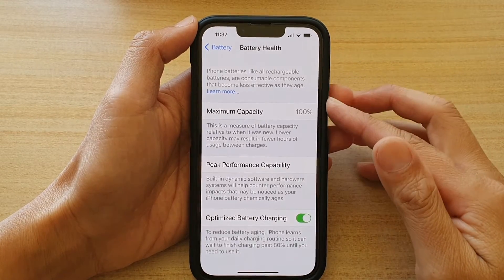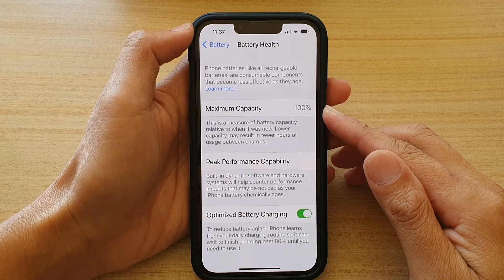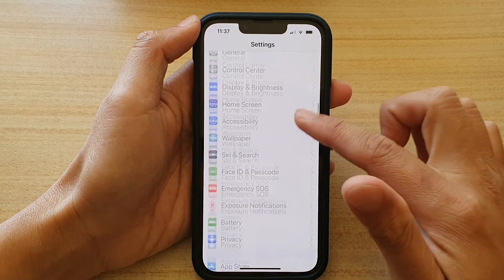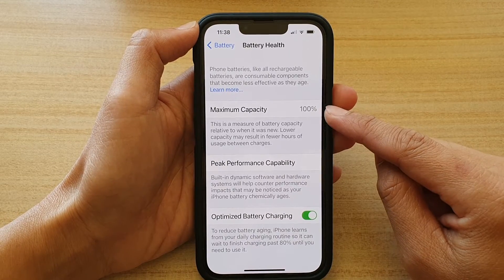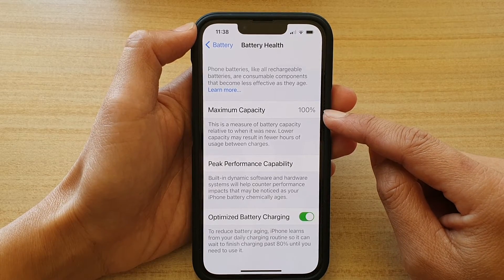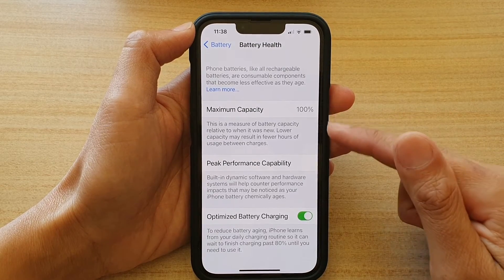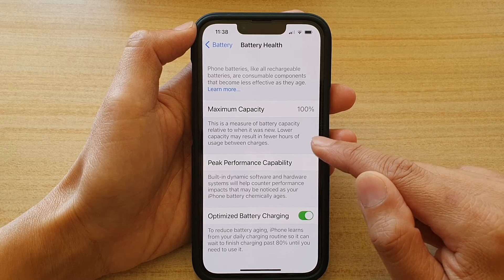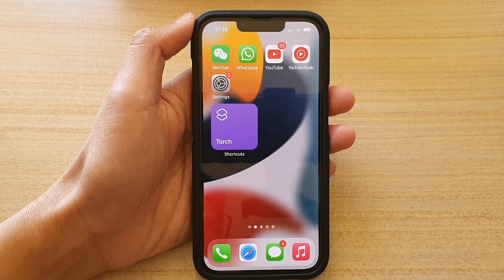iPhone 13/13 Pro: How to Check Battery Health Maximum Capacity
Learn how you can check the battery health maximum capacity on the iPhone 13 / iPhone 13 Pro.